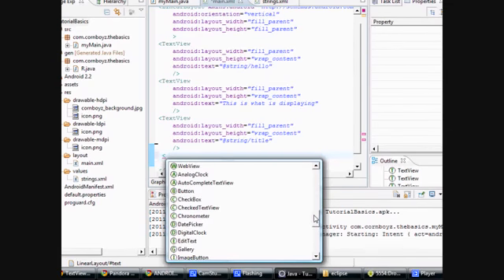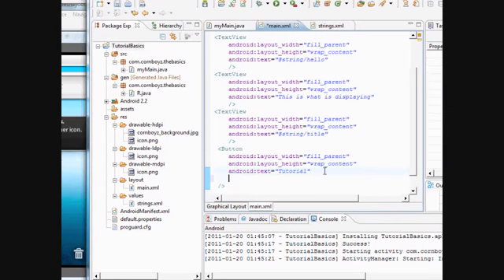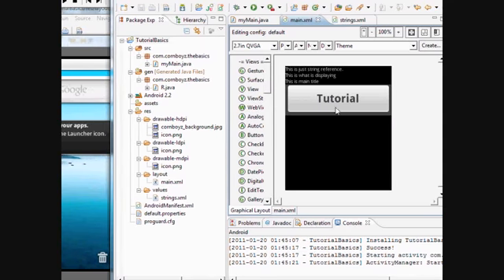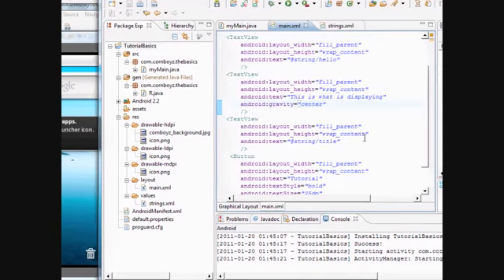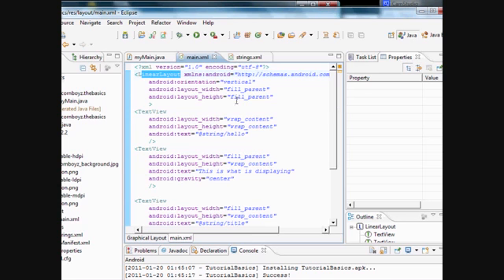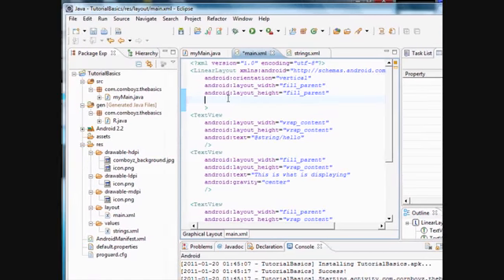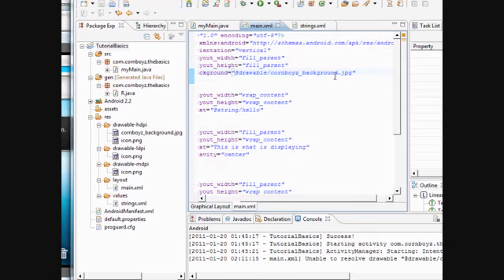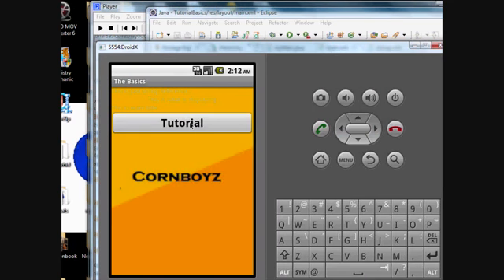Android Tutorial Lessons 4 More XML and reference background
In this lesson we learn about Button, Text View and Linear Layout. And also we learn how to set background.